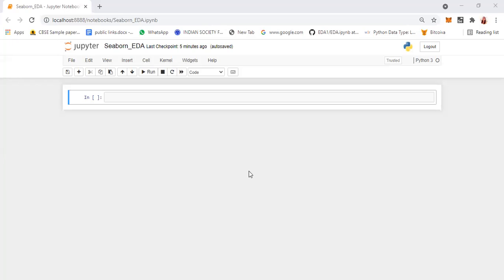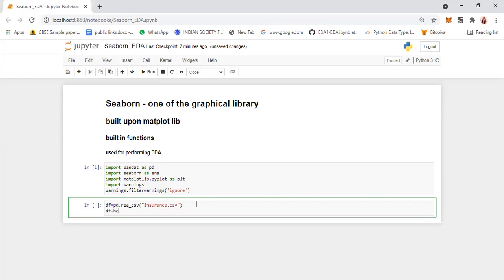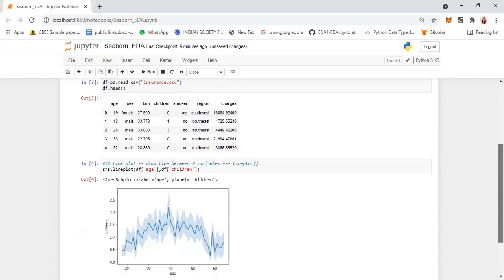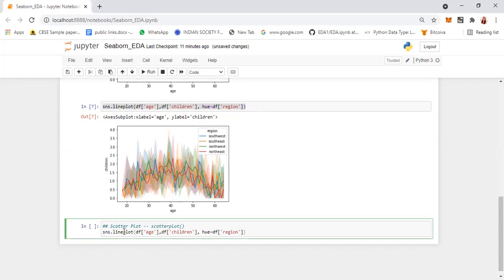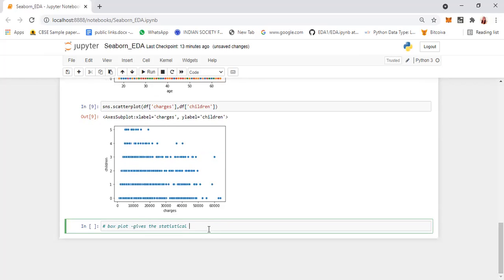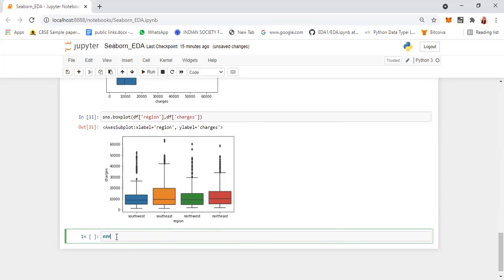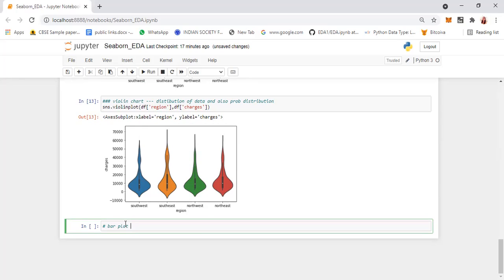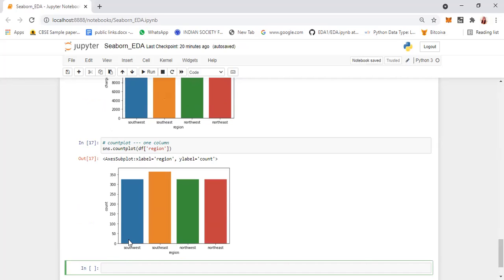Python Full Course - Learn Python for Data Science in 4 Hours | Lesson 8 | WikQik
This WikQik video on Python Full Course will help you learn the Python programming language and its core concepts with examples from scratch.

Got a question on the topic? Share in the comments.